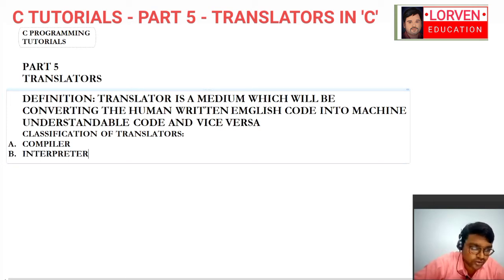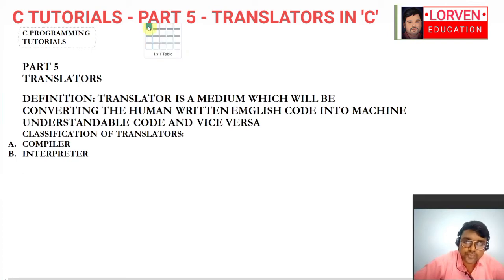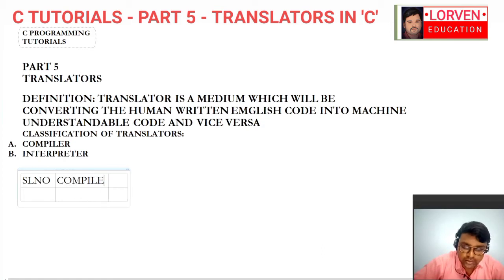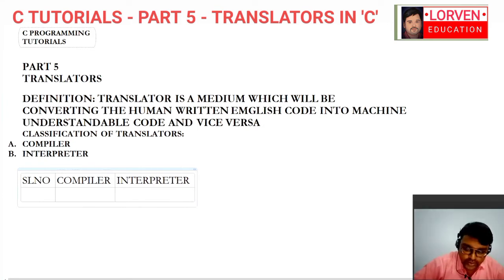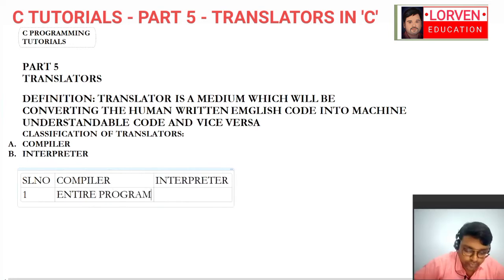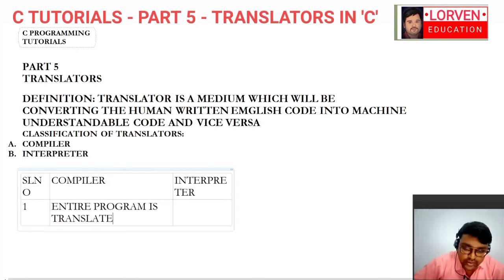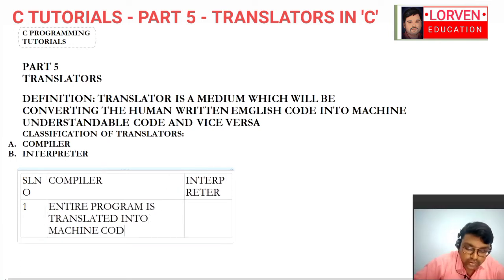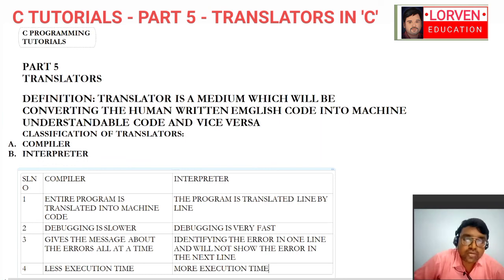C PROGRAMMING TUTORIALS - PART 5 - TRANSLATORS IN C